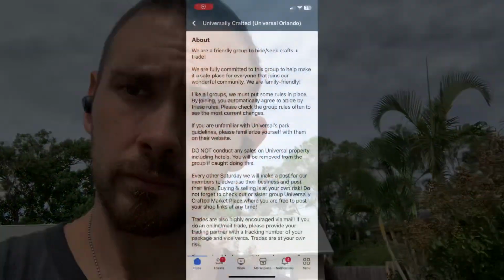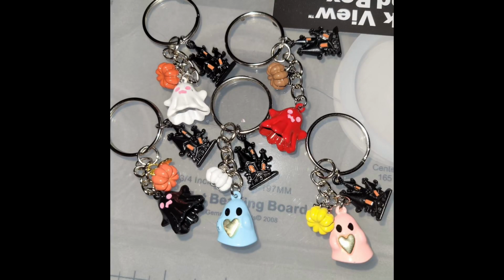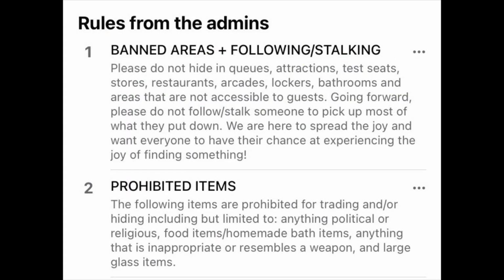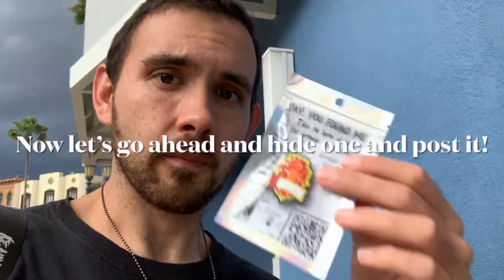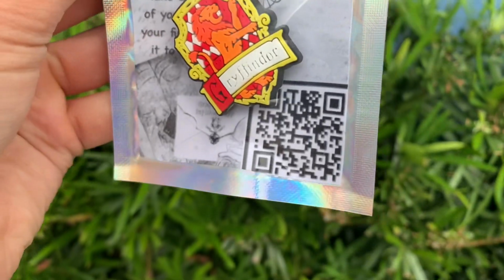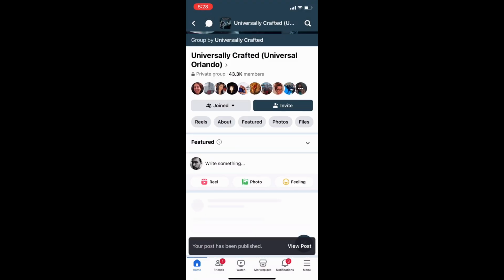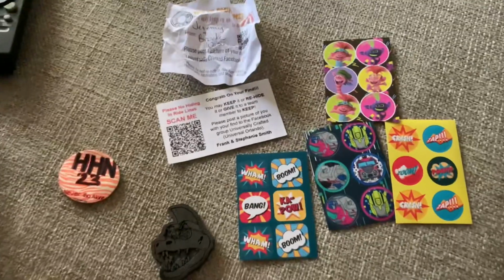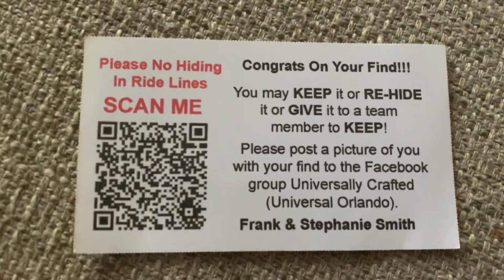How to Play the free Universal Studios fan-run Treasure Hunt Game!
A little something different this time. We’re taking a look at a bit of a hidden gem with Universally Crafted.

UC is a game of sorts played in the Universal Studios parks via Facebook. It’s a community run activity in which fans/park-goers will leave either store bought or hand crafted goodies and trinkets around the theme parks in hidden nooks and crannies before posting the treasure’s location online.

First one to it gets the goods!

It’s a lot of fun and I decided to raise awareness of it, show where/how to get started and showcase a few moments of myself participating in the game.

So check it out and if it sounds like a good time, you have a Facebook account and are planning to visit Universal Studios, add this activity to your fun day at the park!